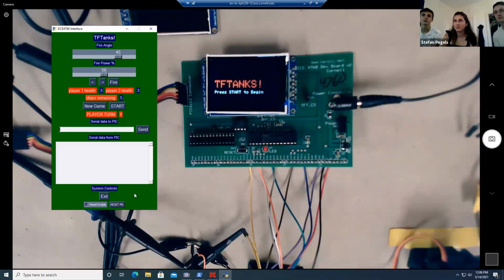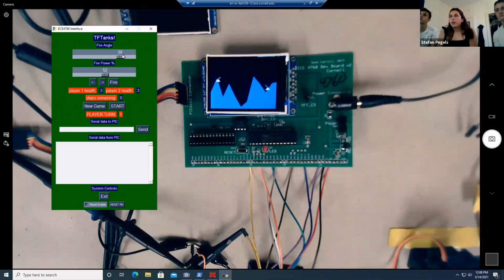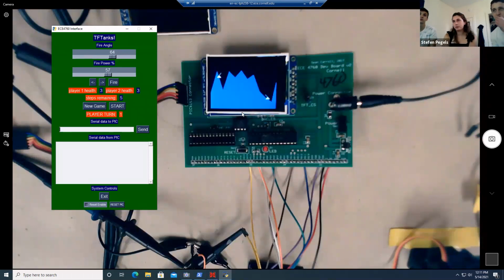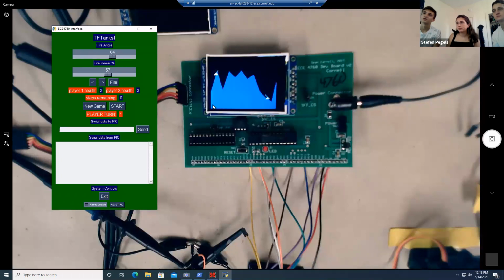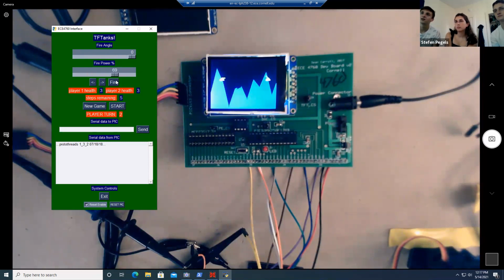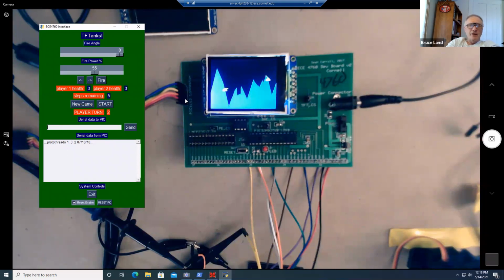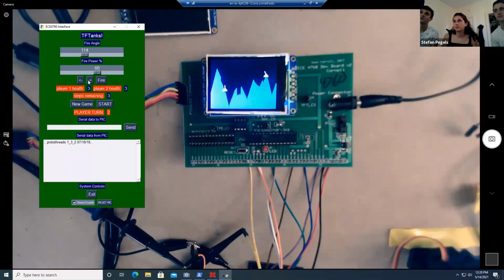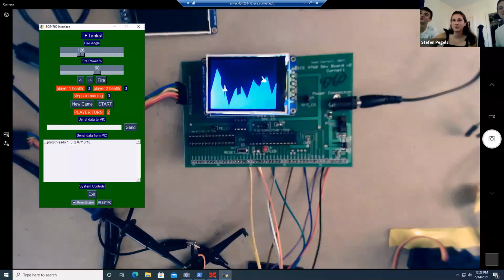TFTanks video game implemented on PIC32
Final project for ECE 4760 at Cornell University, Spring 2021.

ECE 4760 students Stefen Pegels, Maria Martucci, and Morgan Cupp present a tank shooter video game implemented on the PIC32.